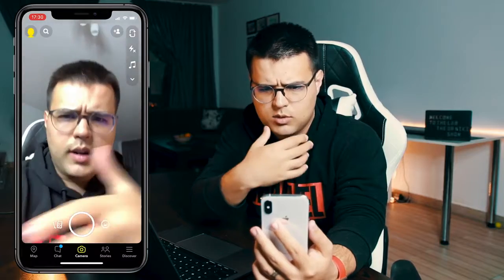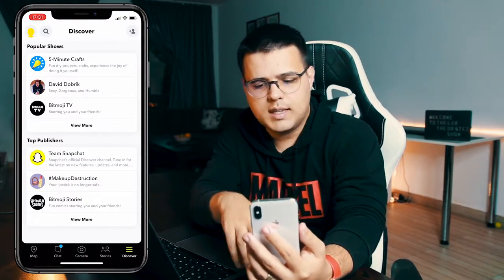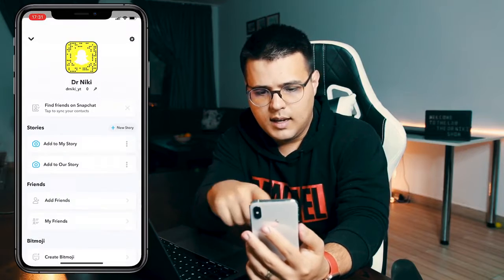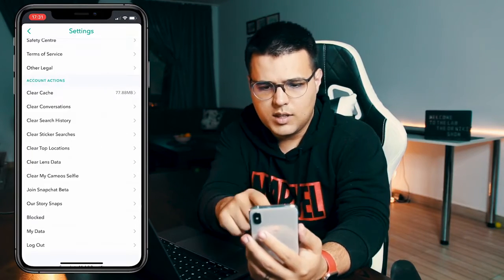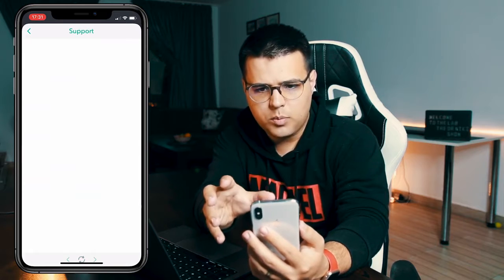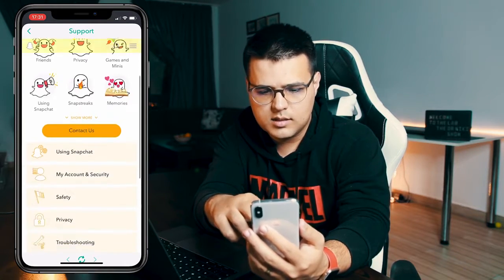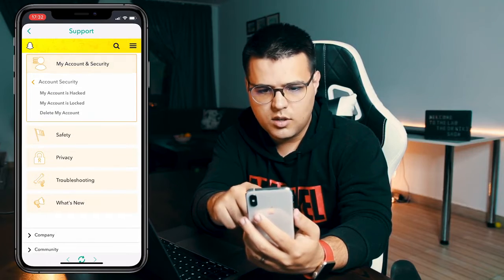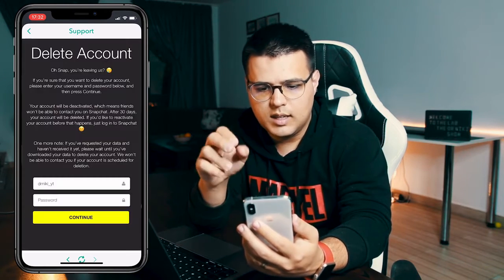How To Delete Snapchat Account Permanently 2021 ✅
It's a simple tutorial that will show you how to delete snapchat account permanently!